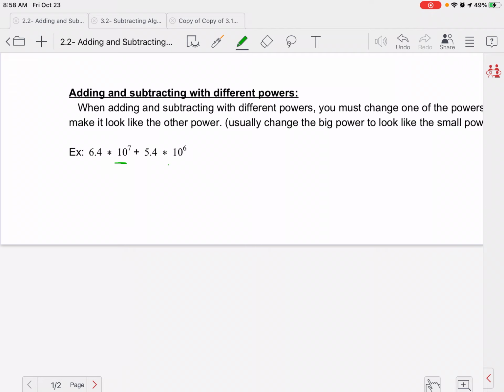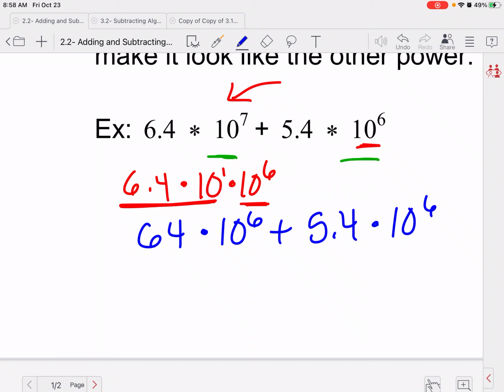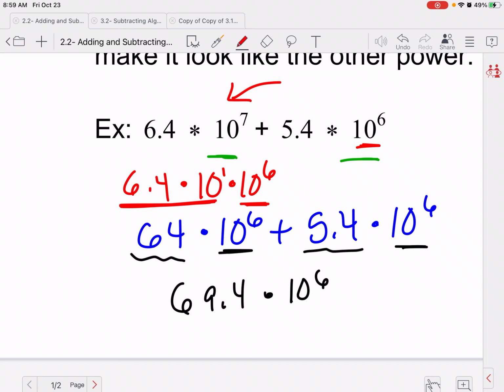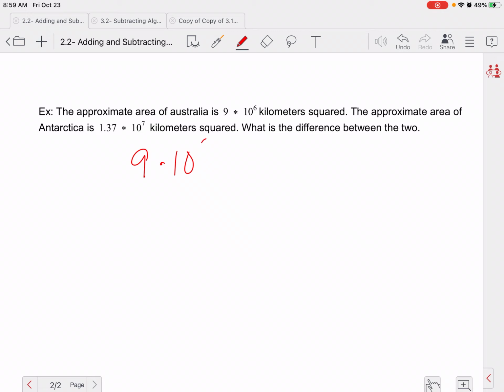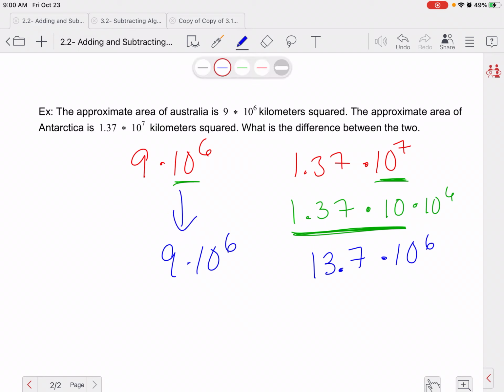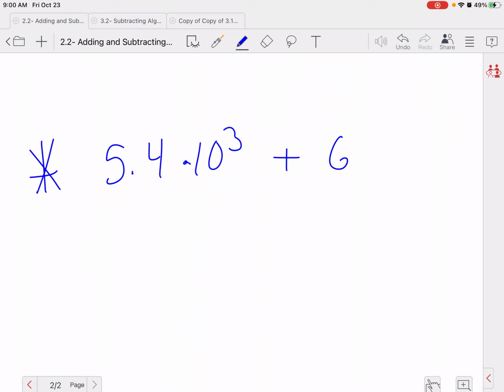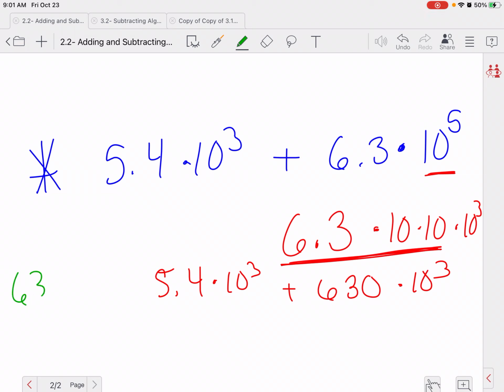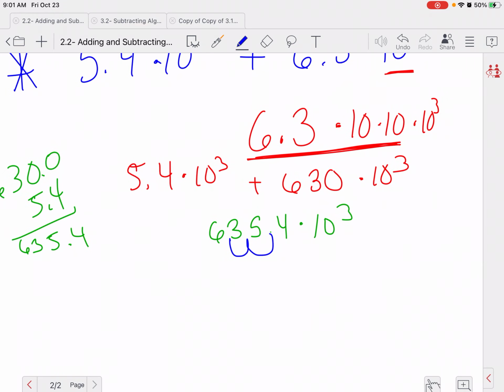2.2 Day 2 Adding/subtracting in SN with different exponents